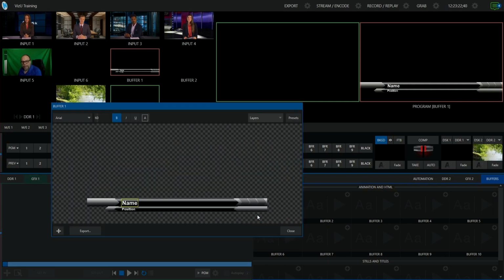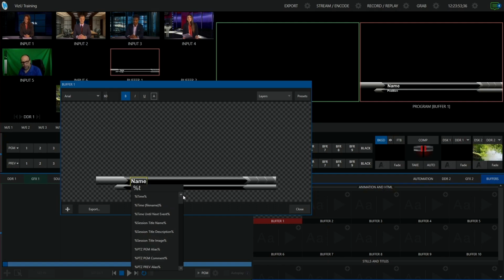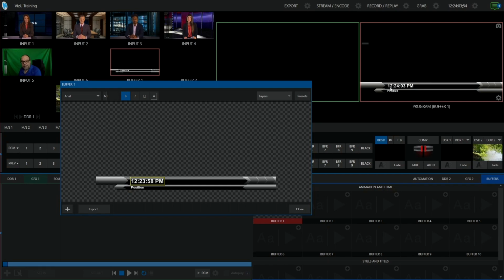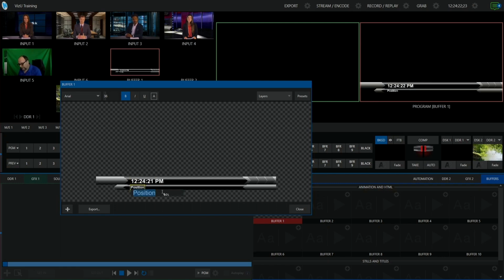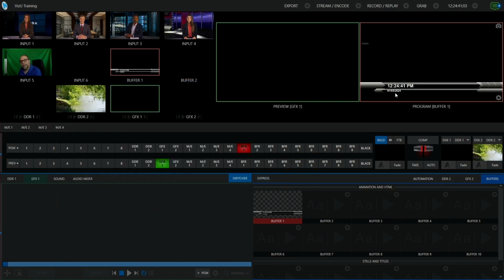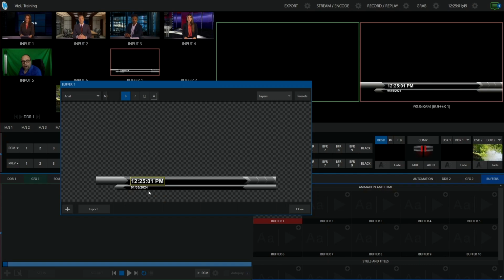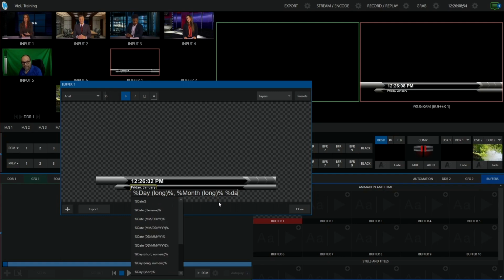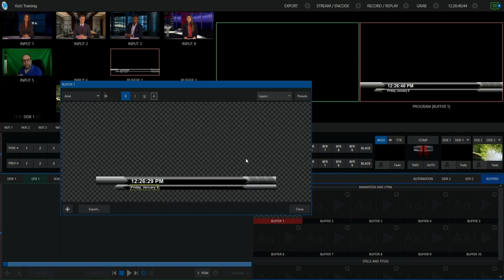Displaying dynamic title information with DataLink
A guide to using DataLink in TriCaster for dynamic titles. Learn how to automatically update date, time, and other fields in your titles, customize formatting, and integrate external data sources to enhance live productions.